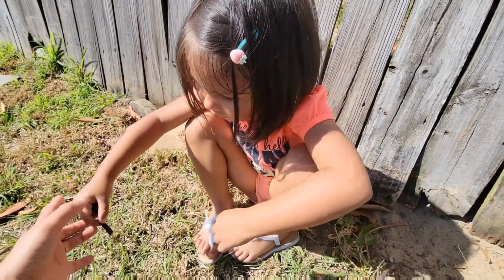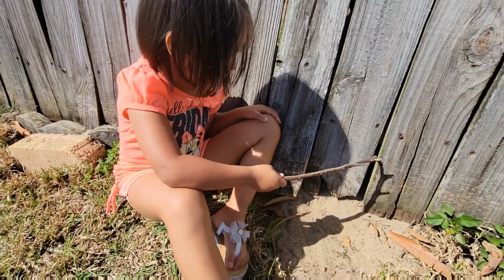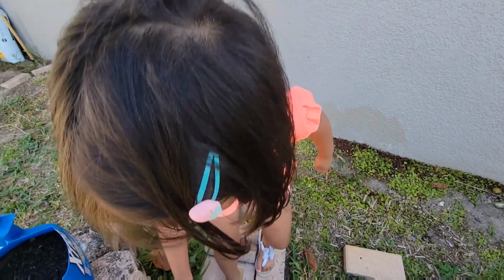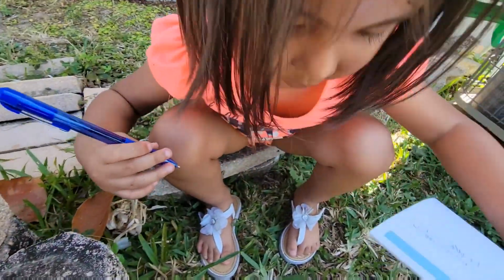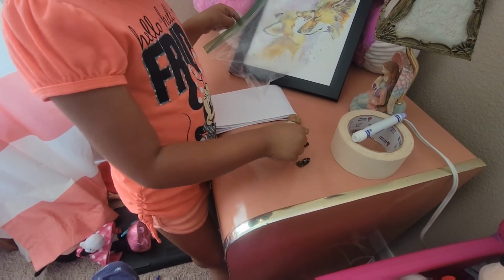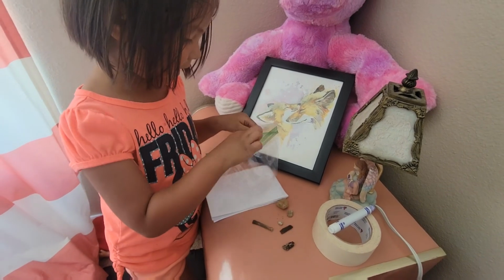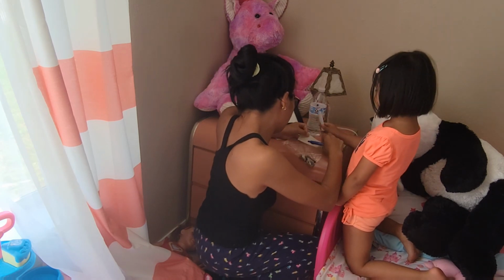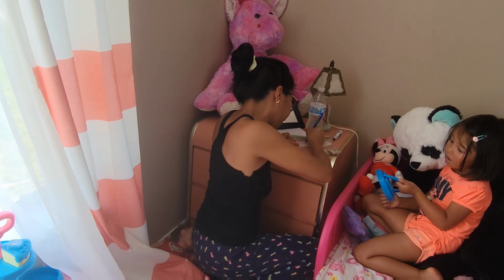QUALITY TIME WITH YOU🥰❤